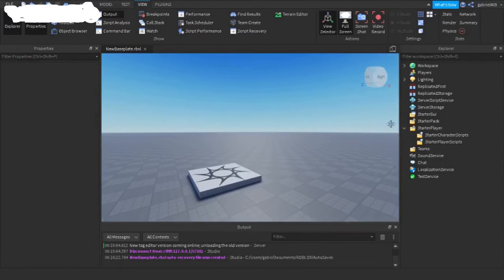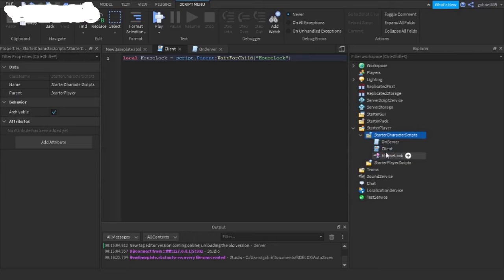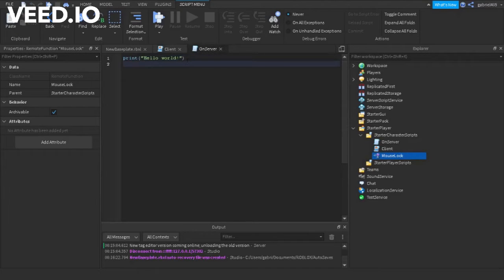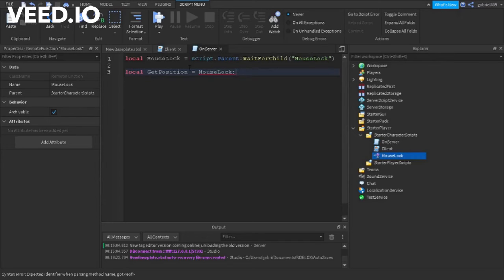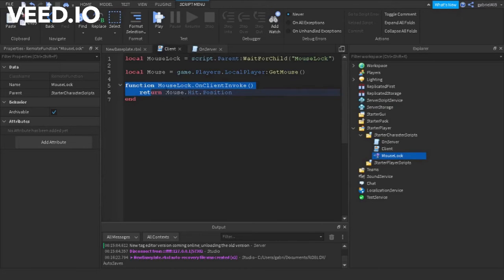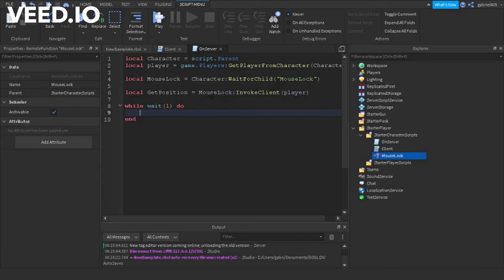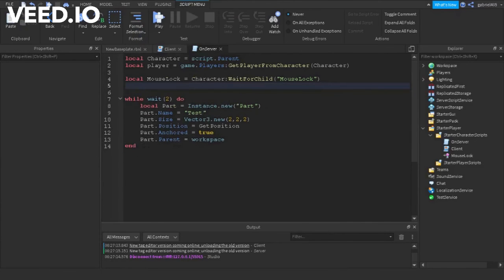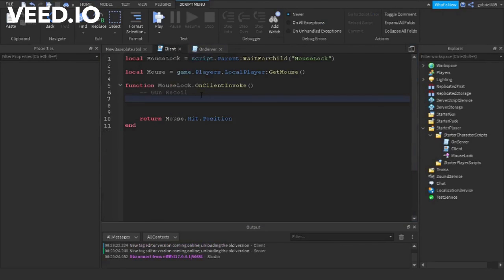How to get Mouse Position the best way. - Roblox Scripting Tutorial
Hey guys! In today's video I show you the best way to get mouse position using remote functions!